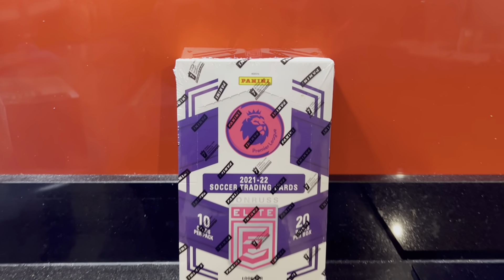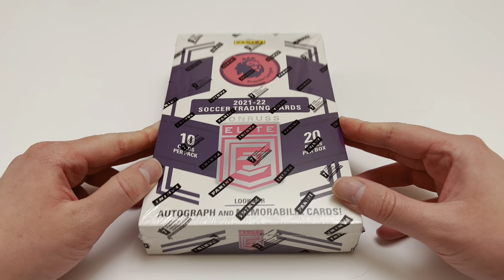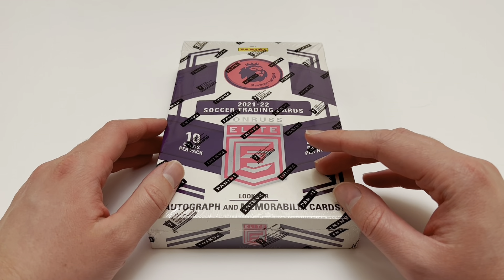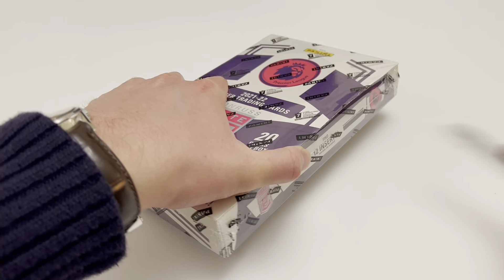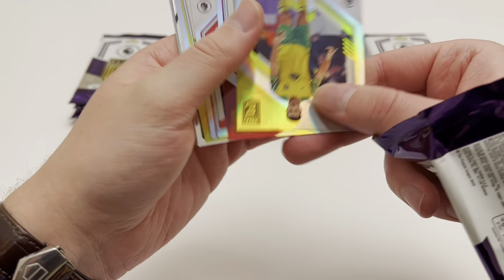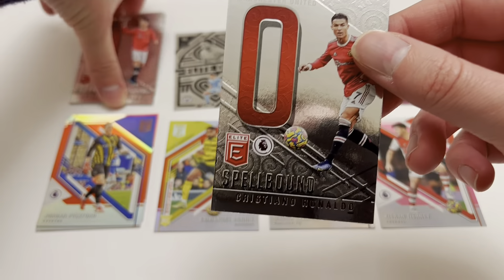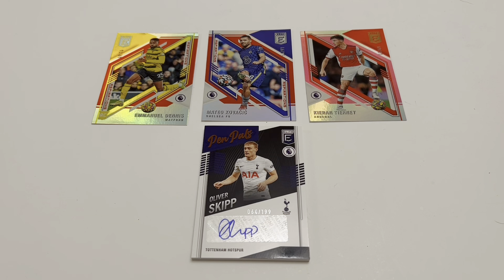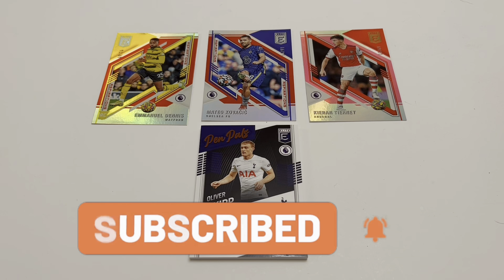AUTO HIT! Panini Donruss Elite Premier League 2021/22 retail box opening!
In todays video, I open the brand new Panini Donruss Elite Premier League 2021/22 retail box and hit an autograph card!

It seems like it has been an eternity people sinc Panini announced the Donruss Premier League set and it has finally been released! 🤩

Each box retails at £80 and it’s available direct through Panini UK or through 3rd parties including Sports Trading Cards UK and Solve Collectibles! 🤑

The box itself contains 200 cards (20 packs) of which there will be:

- 12 inserts
- 5 red parallels
- 3 numbered parallels
- 2/5 chance of an auto of memorabilia card

What makes this even more exciting is that this is the first new product release in what seems like forever - so it feels great to be cracking open a new set! 😁

So sit back, enjoy todays video and check out my autograph hit!

Socials 🔽